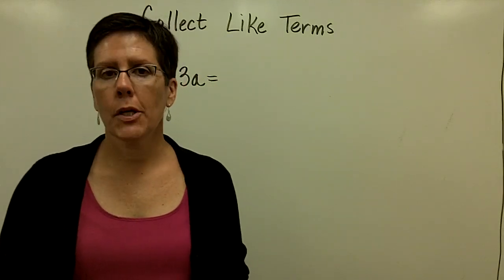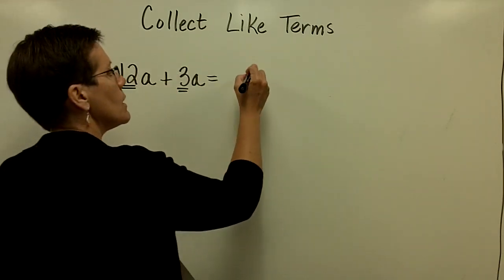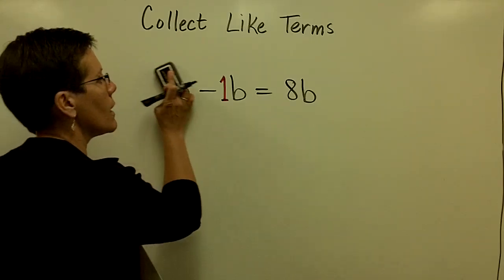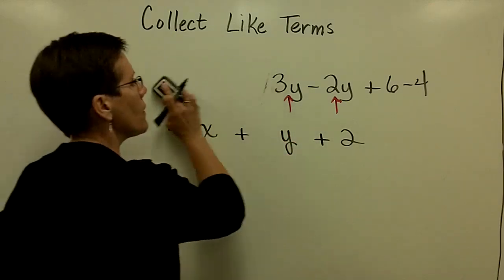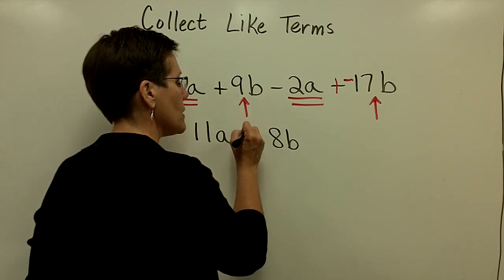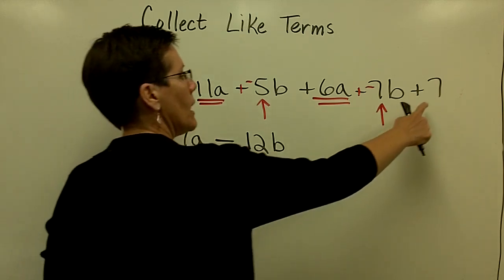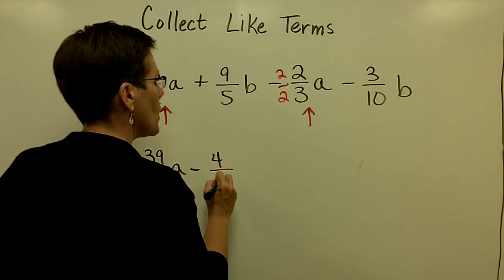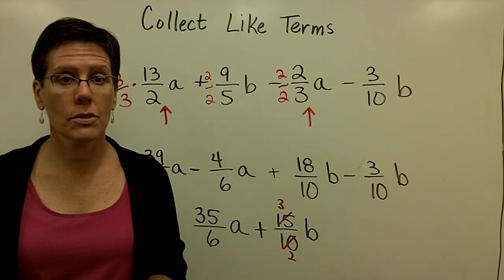12 - Introductory Algebra - Collect Like Terms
Lecture on collecting like terms